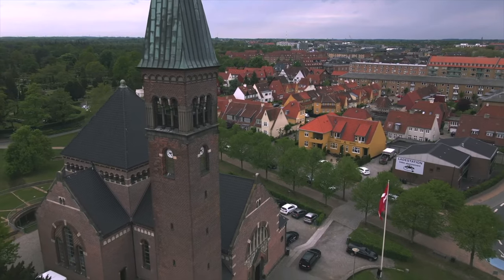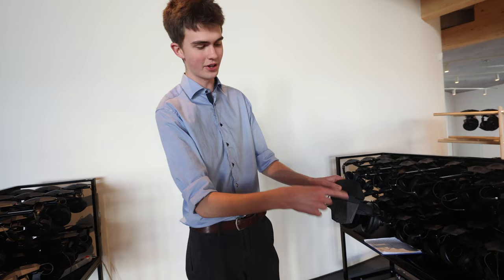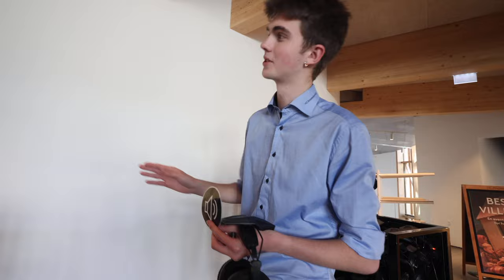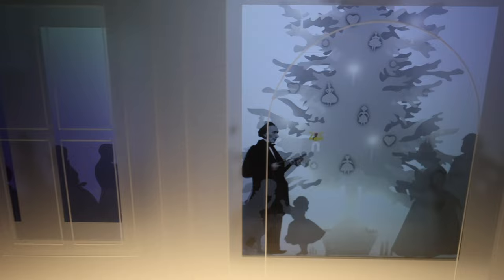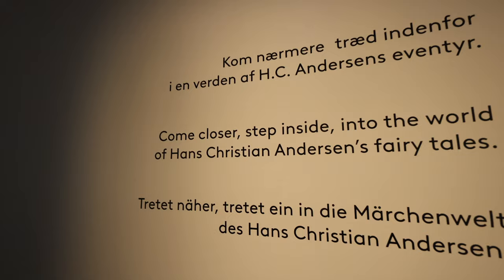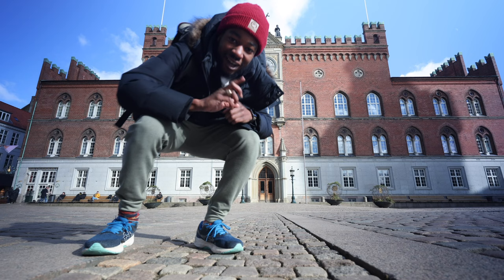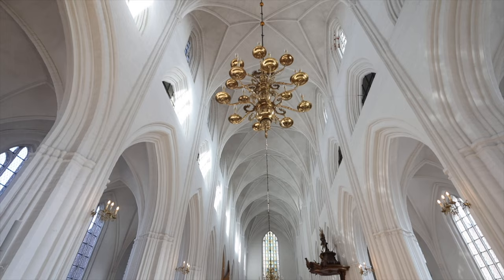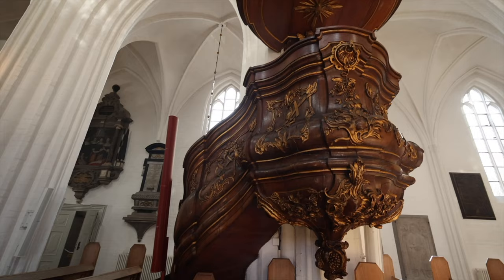What to Do in Odense, Denmark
MY GEAR THAT I USE ↓↓↓
BEST TRAVEL BAG
BEST TOILETRIES TRAVEL BAG
MY DAILY DRONE
BEST VLOGGING CAMERA IN 2022

Welcome to our travel video exploring the charming city of Odense in Denmark, home to one of the country's most beloved cultural icons, Hans Christian Andersen. In this video, we take you on a tour of the city's top attractions, including the renowned Hans Christian Andersen Museum.

Follow us as we wander through the quaint streets of Odense, stopping to admire the city's beautiful architecture and historic landmarks. We'll also take you on a journey through the life and works of Hans Christian Andersen, one of Denmark's most famous writers and storytellers.

The Hans Christian Andersen Museum is a must-see for anyone visiting Odense. Explore the exhibits and artifacts that showcase the life and legacy of this iconic author, including personal items, manuscripts, and illustrations from his famous stories like "The Little Mermaid" and "The Ugly Duckling".

Join us as we delve into the world of Hans Christian Andersen and discover the magic and wonder that inspired his timeless tales. From the charming streets of Odense to the inspiring exhibits of the Hans Christian Andersen Museum, this is a travel experience you won't want to miss.

So sit back, relax, and join us on this virtual journey to Odense, Denmark, where the stories of Hans Christian Andersen come to life.